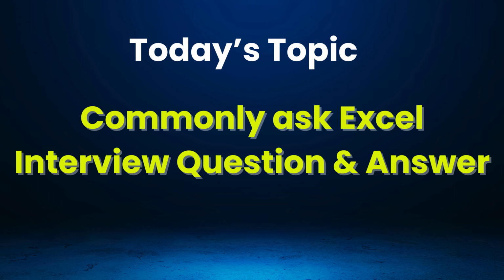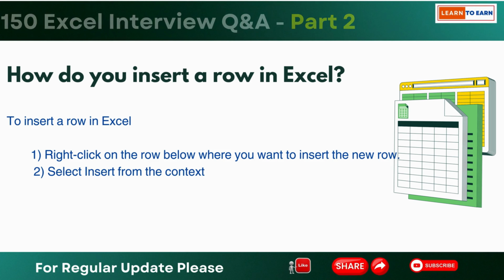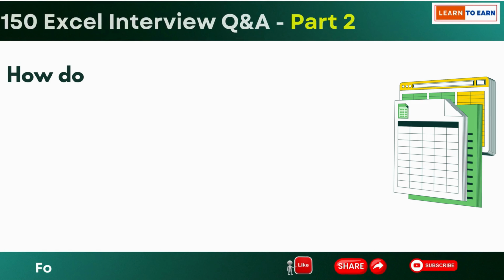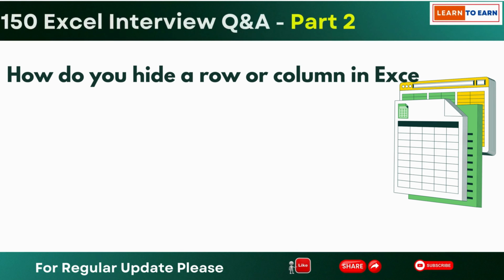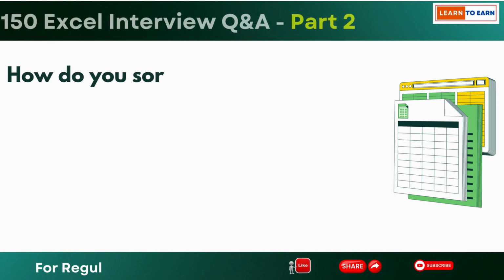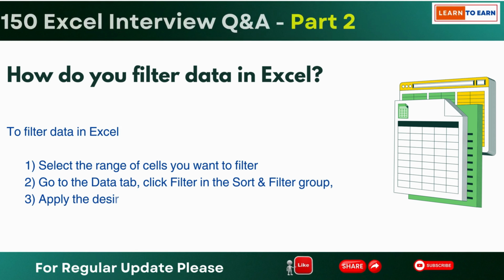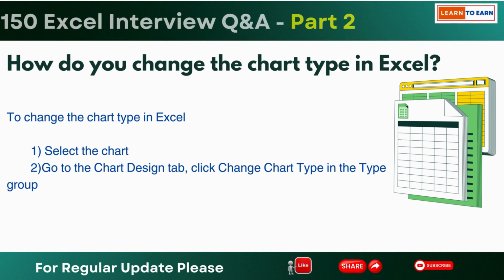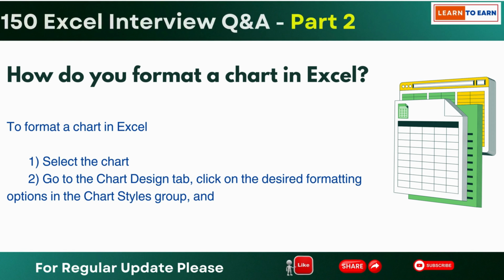15 Daily Use Excel Hack | Top 150 Q&A | Now OR Never | Part 2 | Learn To Earn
Topic :

15 Daily Use Excel Hack | Top 150 Q&A | Now OR Never | Part 2 | Learn To Earn

Description :

Discover the ultimate Excel Q&A series with 150 essential tips and tricks! Master every feature, boost your productivity, and become an Excel pro with our expert answers. Don't miss out on unlocking the secrets to Excel success. Watch now and transform your skills!

Quarry :

1) Excel Interview questions
2) Excel interview
3) Excel interview questions and answers
4) Excel test for job interview
5) Excel interview test
6) Microsoft excel interview questions
7) Excel tutorial
8) Excel interview question
9) Microsoft excel
10) Excel
11) Excel job interview test
12) Excel interview questions for data analyst
13) Excel test for job interview 2021
14) Excel job interview
15) Excel interview amazon
16) Microsoft excel interview questions and answers
17) Excel interview preparation